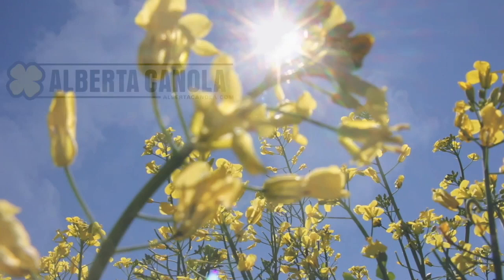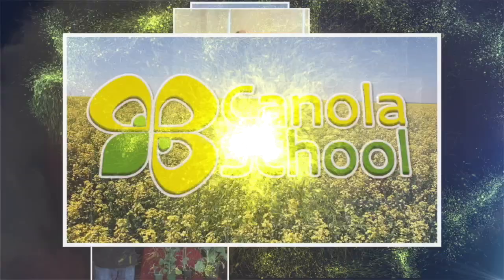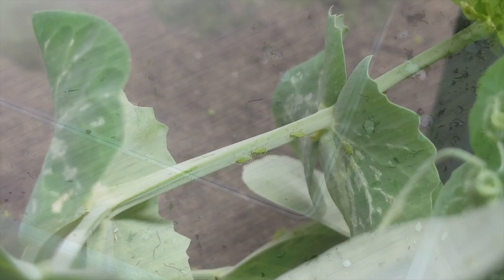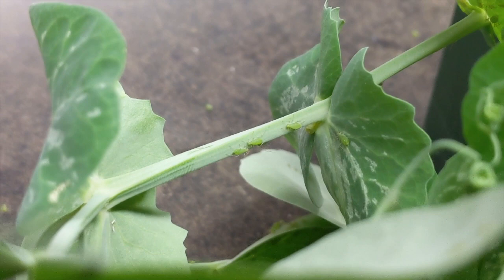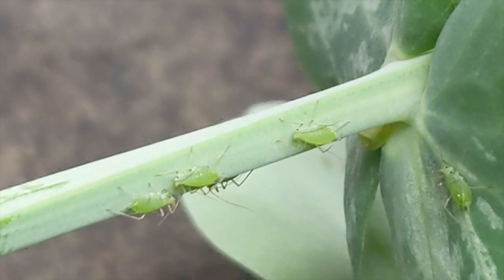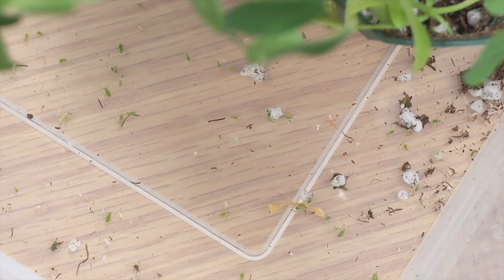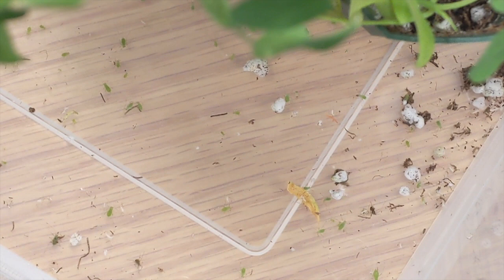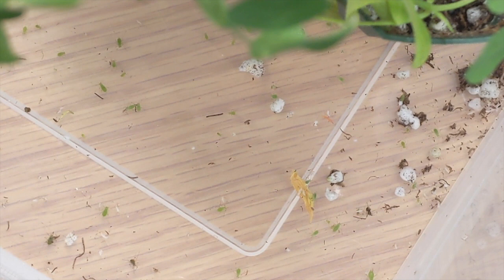Canola School: When to worry about aphids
There are several species of aphid that are a pest on several crop types, but on the bright side, there’s only one species of aphid canola farmers need to worry about.

As Sean Prager, assistant professor of plant sciences at the University of Saskatchewan explains, it’s the green peach aphid, or Myzus persicae, that causes damage to canola.